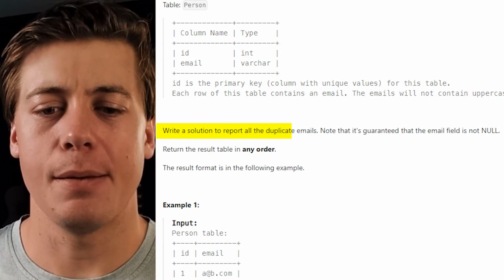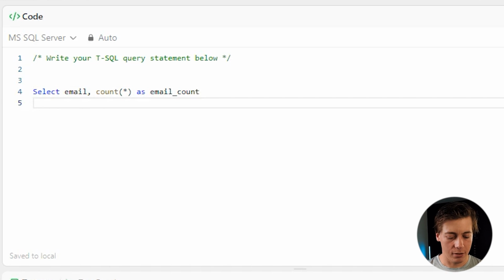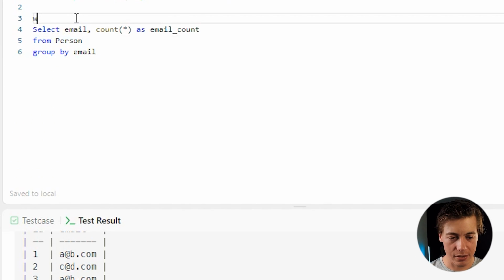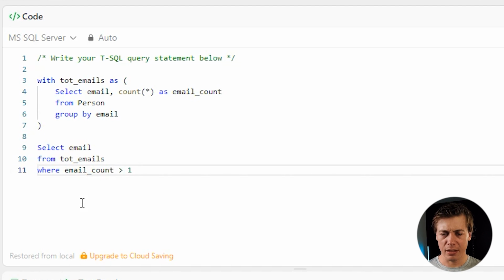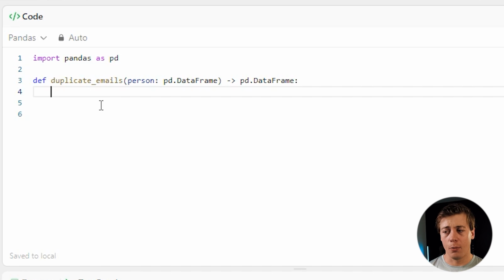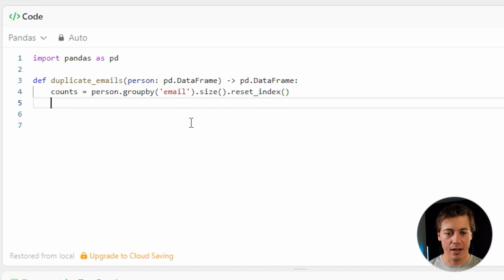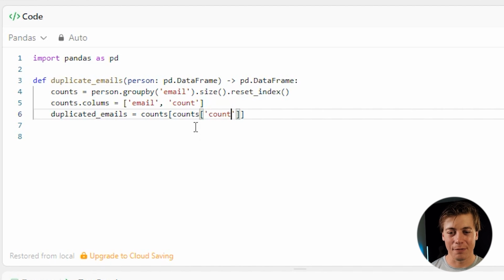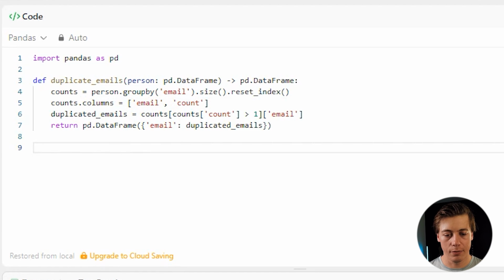Leetcode 182 - Duplicate Emails (Python and SQL) [EASY]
Data Analyst or Scientist interview question: Duplicate Emails

In this video, I walk through LeetCode problem 182, which asks you to find all duplicate emails from a database table. I solve this classic SQL problem using both SQL and Python (Pandas), breaking down each line of code so you can understand exactly how the solution works.

For the SQL solution, I demonstrate how to use GROUP BY with COUNT to identify duplicate emails, then show a clean approach using Common Table Expressions (CTEs) to filter results where the email count is greater than one. This technique is practical and commonly used in real-world data analysis.

On the Python side, I explain how to leverage Pandas' groupby() function, combined with size() and reset_index(), to achieve the same result. I also show how to properly filter the resulting DataFrame and format the output to match LeetCode's requirements. This is a great introduction to data manipulation with Pandas for anyone learning Python for data analysis or technical interviews.

By the end of this tutorial, you'll understand how to identify duplicate records in both SQL and Python, and you'll have two working solutions you can apply to similar problems. If you're preparing for coding interviews or want to improve your data querying skills, this step-by-step walkthrough will help you master this fundamental concept.

TIMESTAMPS
00:00 Problem Introduction
00:23 SQL Solution Approach
01:48 Using WITH Clause & Subquery
02:50 Filtering Duplicates with WHERE
03:43 Python Solution with Pandas
04:54 GroupBy and Reset Index
05:52 Creating Duplicate Emails Filter
06:48 Final Data Frame & Debugging